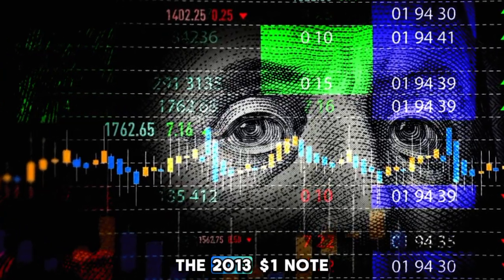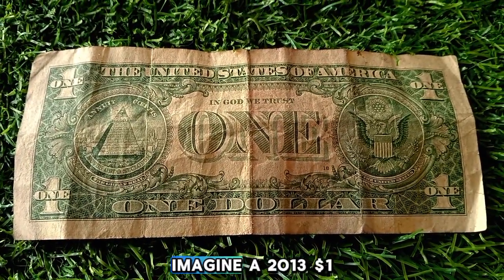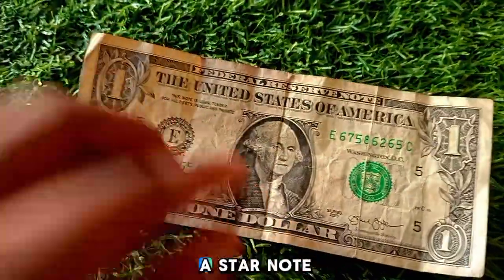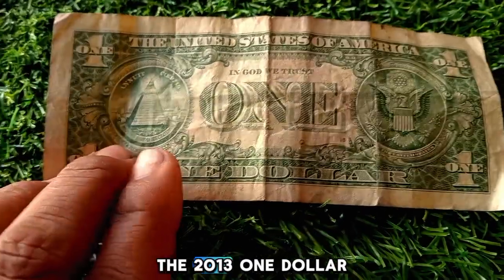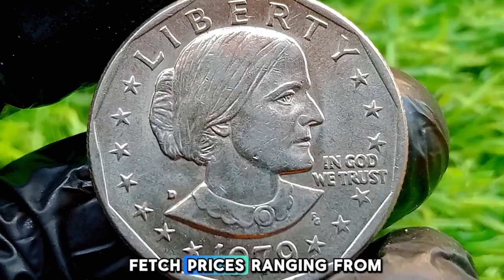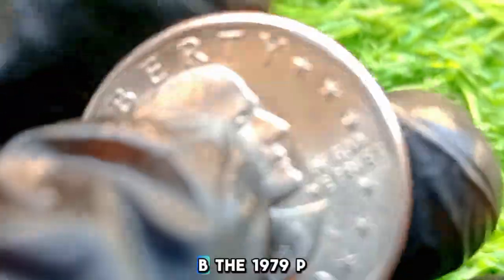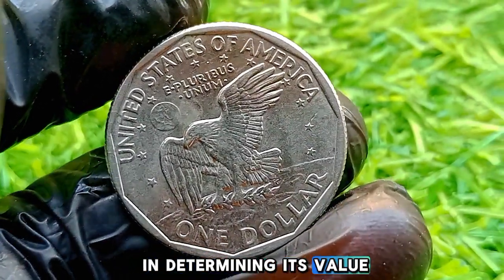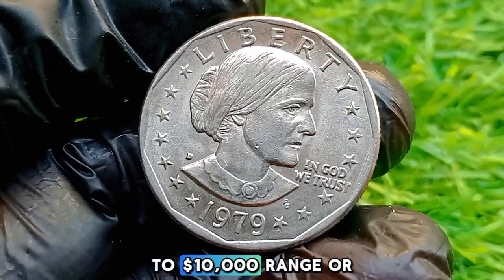Top 2 Most Valuable Susan B. Anthony & Eisenhower One Dollar Coins That Could Worth Millions!2013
Top 2 Most Valuable Susan B. Anthony & Eisenhower One Dollar Coins That Could Worth Millions!

If you're a coin collector or a numismatist, you don't want to miss out on the most valuable Susanna B. Anthony dollar and Eisenhower dollar coins that could make you a fortune! In this video, we explore rare and valuable coins from the Susan B. Anthony dollar collection and the Eisenhower dollar series, highlighting the top mint errors, rare coins, and highly sought-after variants. Whether you’re into coin collecting, looking for tips on how to spot valuable coins, or just fascinated by coin investment, this video covers it all!